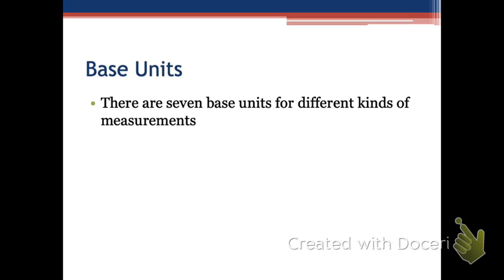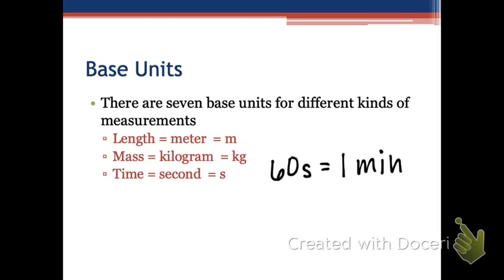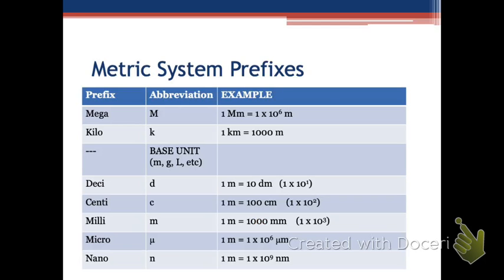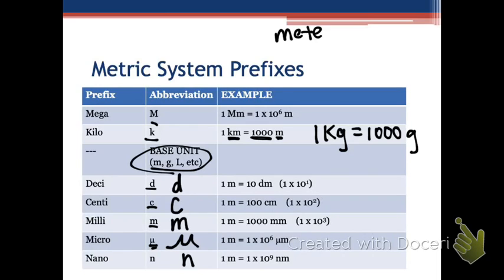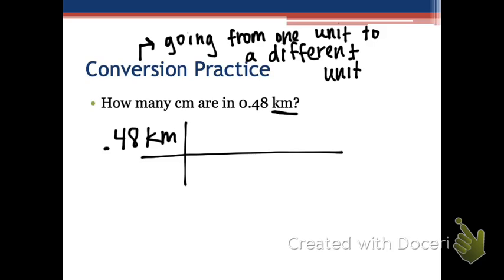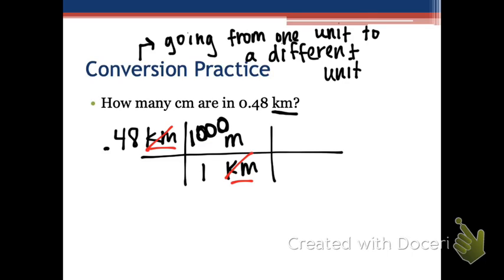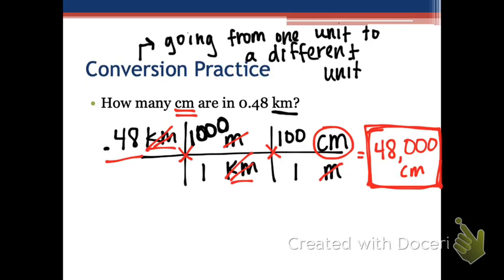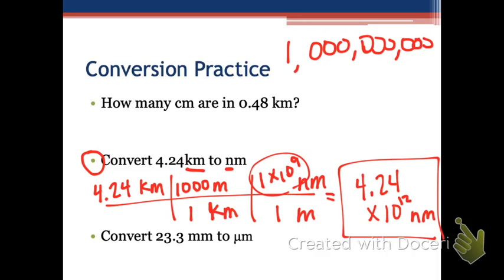ESL Metric system 9.3.19